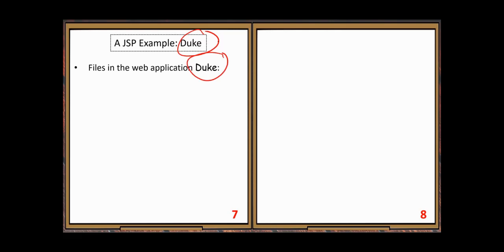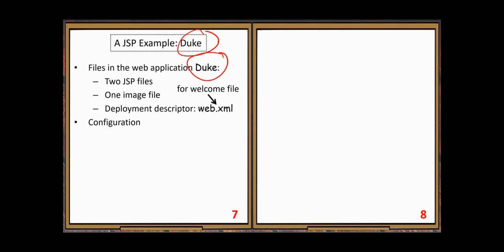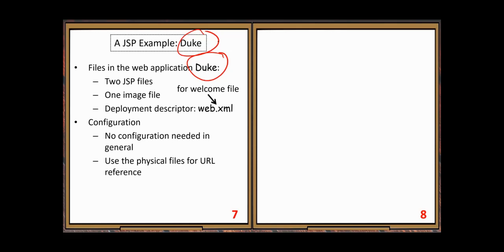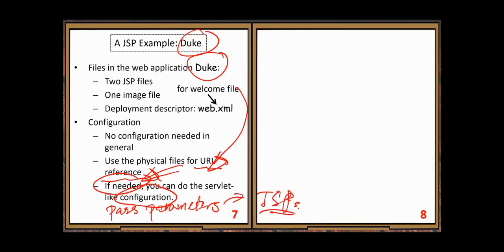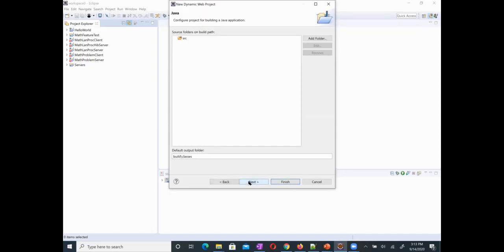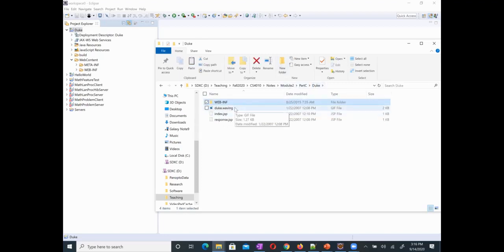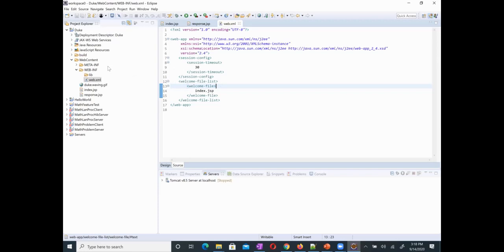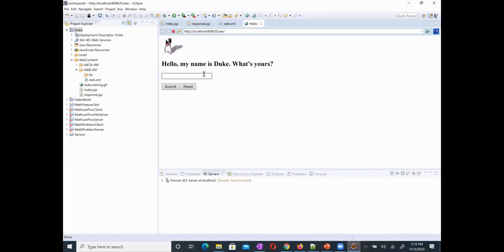CS4010FS20M2C4_FirstJSPExample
This video is for teaching at UMSL: CS4010, Fall 2020, Module 2, Part C.4  First JSP Example: Duke